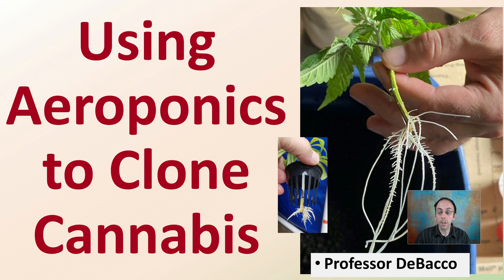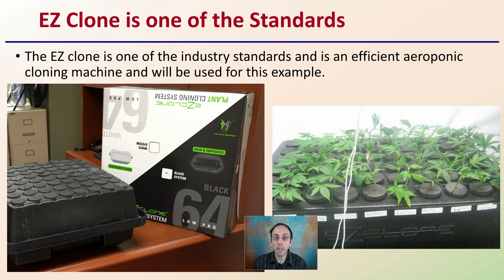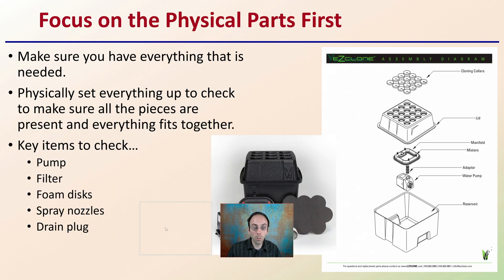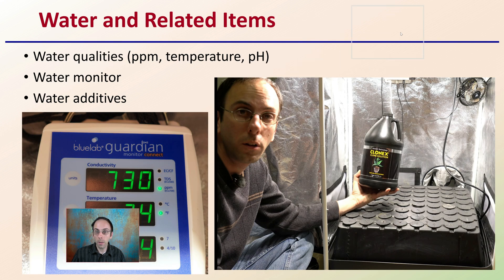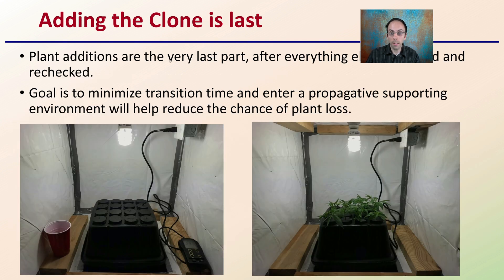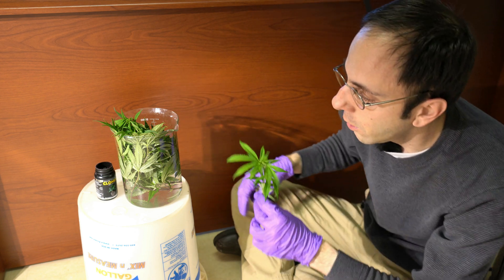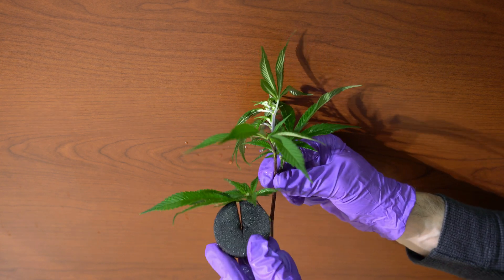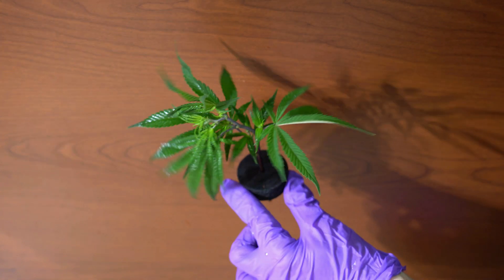Using Aeroponics to Clone Cannabis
Professor DeBacco

Can be Purchased or Home Made
Plants do not care, as long as the basics are provided on a consistent basis for them.

Purchased systems offer a quick plug and play option but have increased up front costs.

EZ Clone is one of the Standards

The EZ clone is one of the industry standards and is an efficient aeroponic cloning machine and will be used for this example.

Key Step
You want to have all of the equipment set-up, functional, stabilized and tested before taking the actual cuttings.

With a system that has several parts it is possible for a small seemingly insignificant component to hold up the entire operation.

Focus on the Physical Parts First
Make sure you have everything that is needed.
Physically set everything up to check to make sure all the pieces are present and everything fits together.

Key items to check…
Pump
Filter
Foam disks
Spray nozzles
Drain plug

Check Supporting Equipment
Grow tent
Lights
Ventilation
Water Monitor
Nutrient solution
Water and Related Items
Water qualities (ppm, temperature, pH)
Water monitor
Water additives
Put it all together

Run everything as if there were plants
Allowing everything to run for a period of time is important to ensure everything is stable and with-in acceptable ranges.

Adding the Clone is last
Plant additions are the very last part, after everything else is checked and rechecked.

Goal is to minimize transition time and enter a propagative supporting environment will help reduce the chance of plant loss.

Watch to the end to see the entire process in action!

420 Magazine Source Content by Slide Title:
Title: Using Aeroponics to Clone Cannabis

*Due to the description character limit the full work cited for "Using Aeroponics to Clone Cannabis" can be viewed